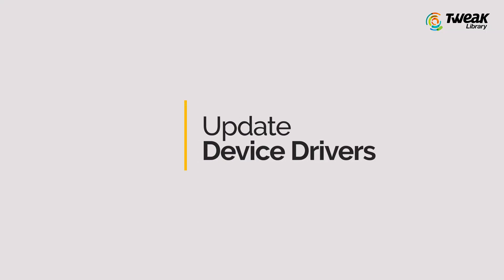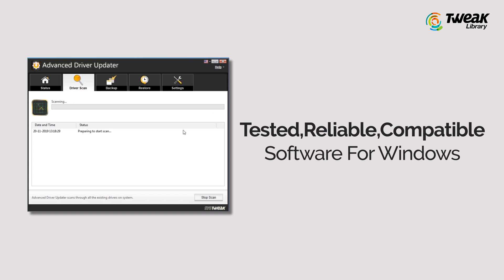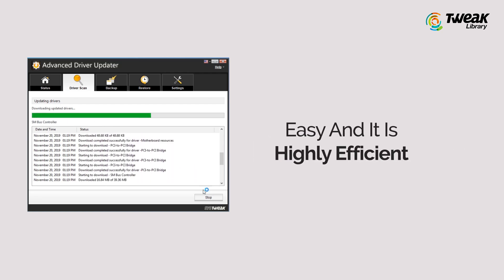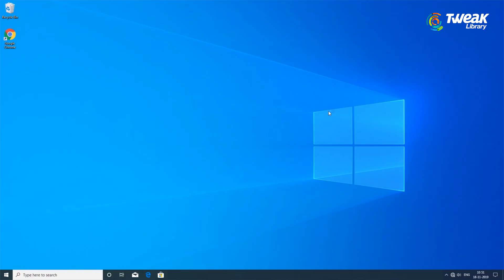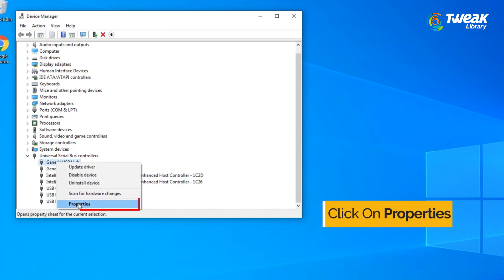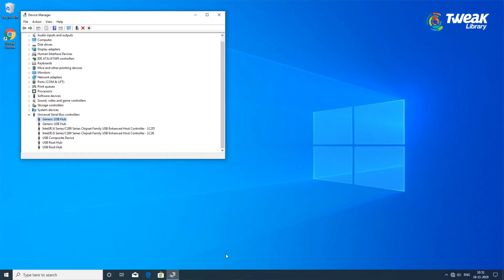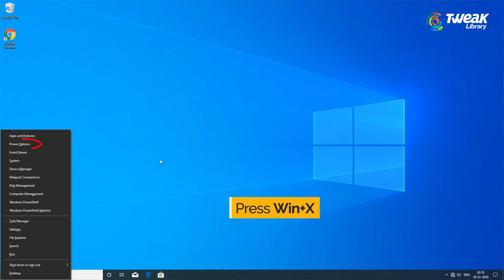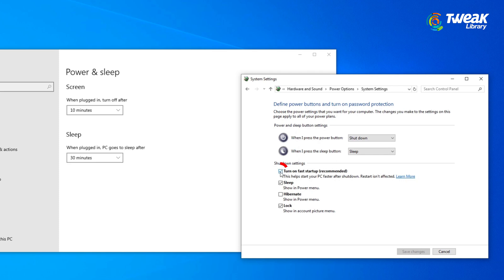USB Device Not Recognized on Windows 10/8/7 Fixed | How To Fix USB Port Not Working Error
Variety of devices like mouse, keyboard, flash drives, portable hard drives, printers, cameras and others are connected to our PC. Most of which are USB. Sometimes you face problems while accessing USB on Windows 10 due to which different interrelated problem occur. Therefore, today we’re going to show you how to fix USB not working on Windows 10 that results into other common problems.

List of problems that may occur if USB is not working on Windows 10.
   - Common Windows 10 USB Problems
   - USB, mouse keyboard not working on Windows 10
   - USB port not working on Windows 10
   - USB not working Windows code 43
   - USB not working when plugged in
   - USB not working, Toshiba, Samsung, Dell, Lenovo
   - USB not accessible
   - USB not initialized
   - USB not opening files
   - USB is not yet available
   - USB not recognized, detected, showing up
   - USB not opening, not responding
   - USB not transferring
   - USB not reading

To fix USB not working problem try following solutions:
   - Reinstall device drivers
   - Alter Power Management settings for USB Controller
   - Modify registry
   - Update USB Root Hub drivers
   - Install updates
   - Remove laptop battery
   - Disable fast start-up